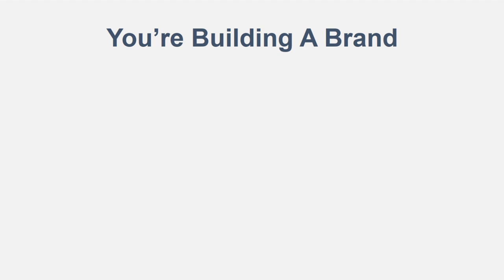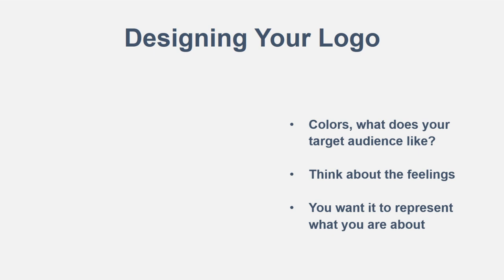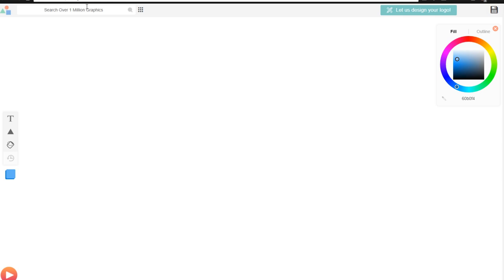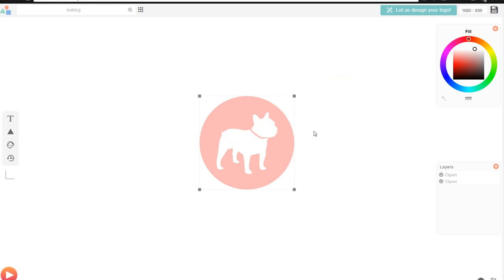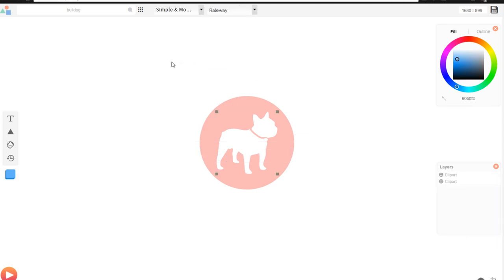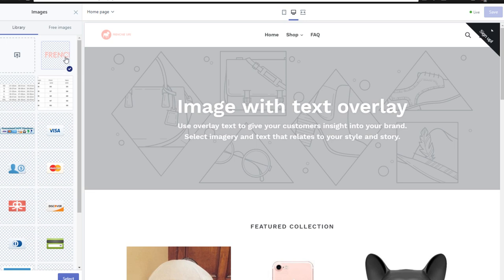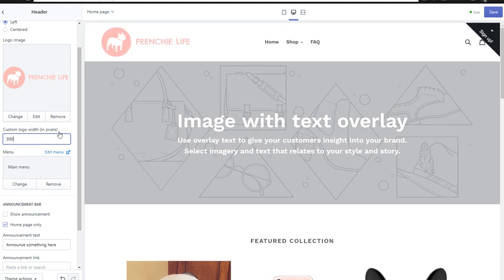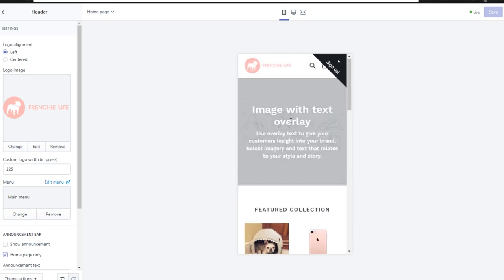How To Create a FREE Logo Design for Your Business and Shopify Store